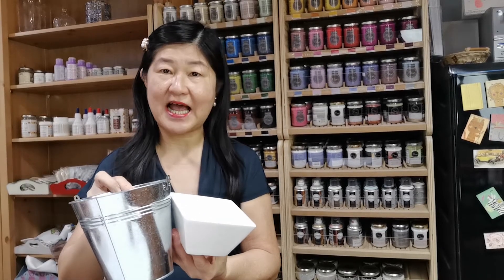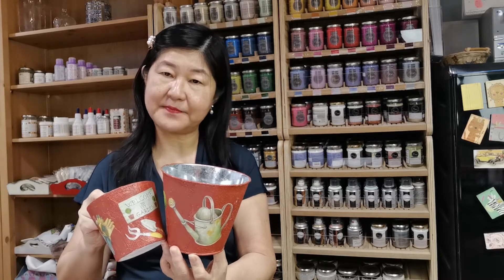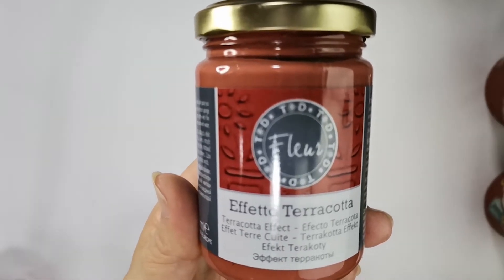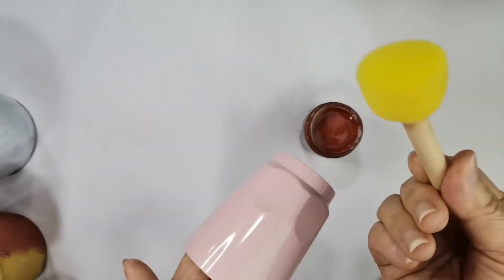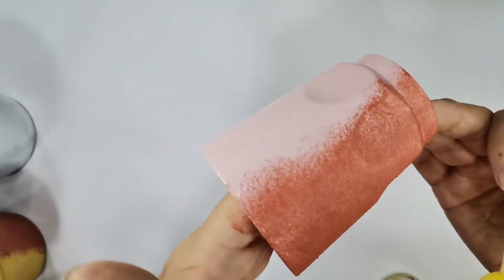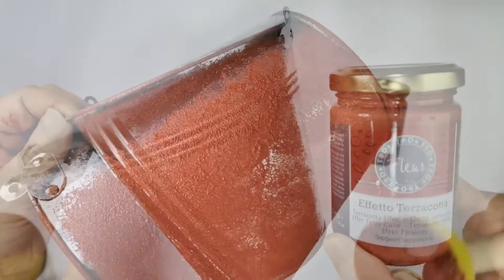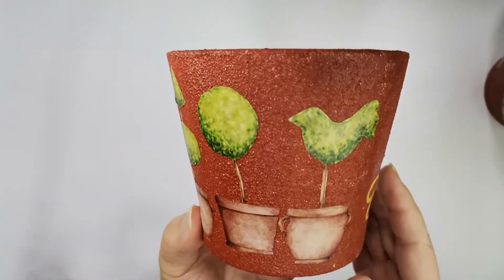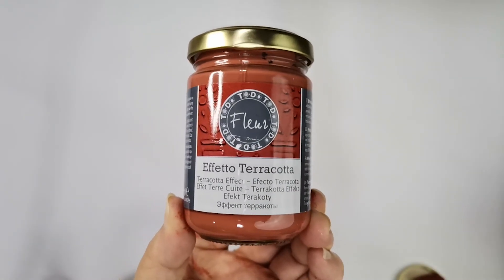How To Decoupage #5: Terracotta Effect by Fleur